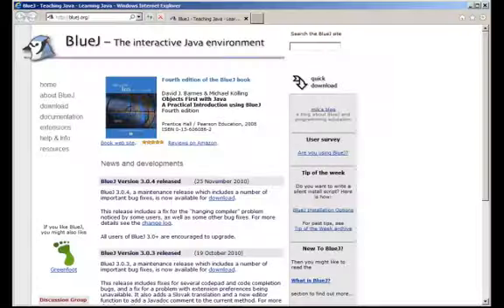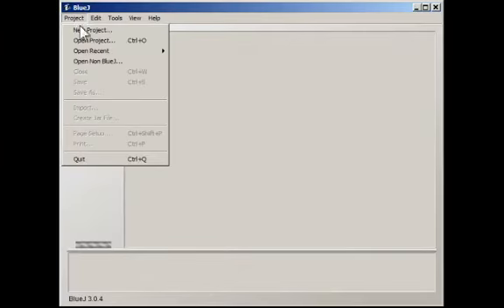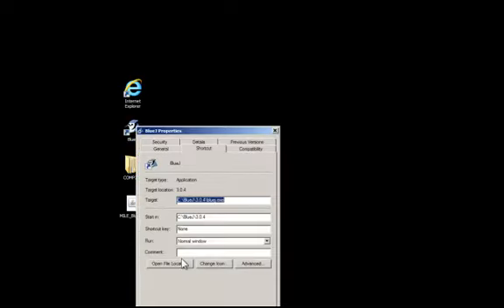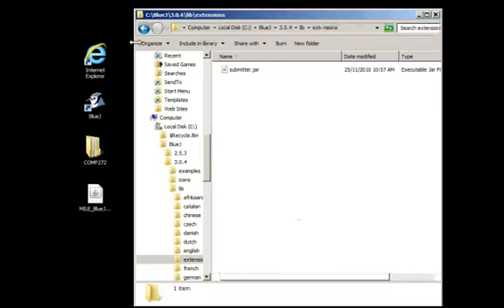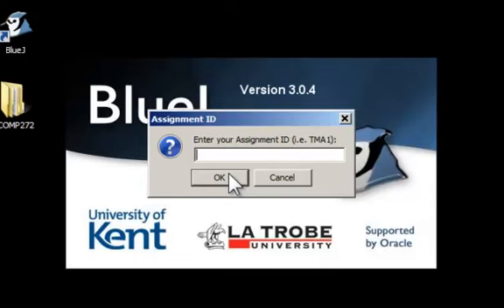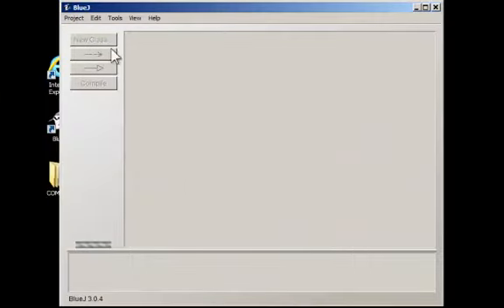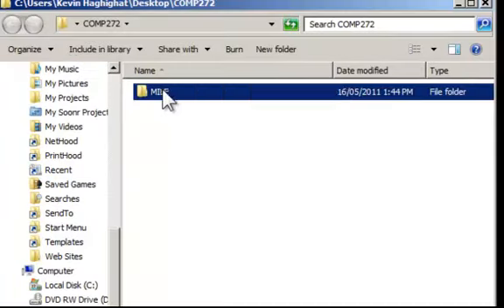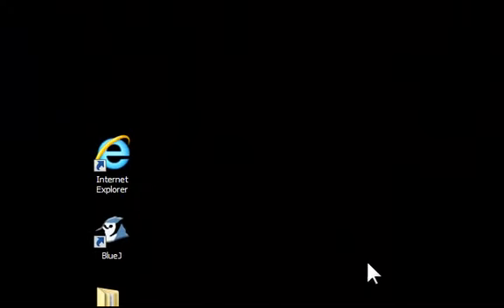How to Install MILE BlueJ Tracer Extension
Specific to the MILE project at Athabasca University.